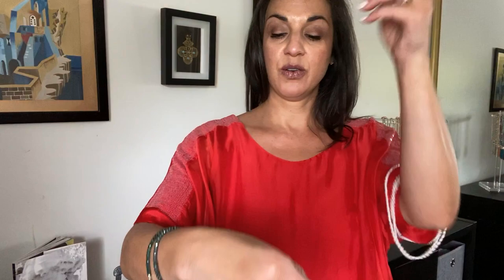Feature Connector - Red Crystal & Pearl - 10 Way Necklace - Maria Nicola